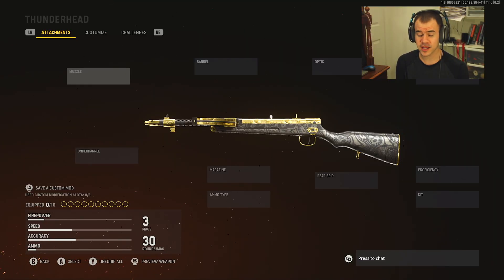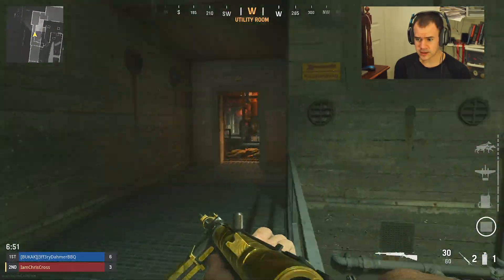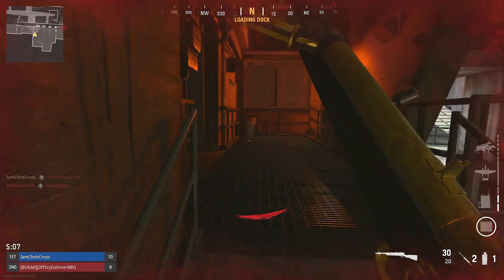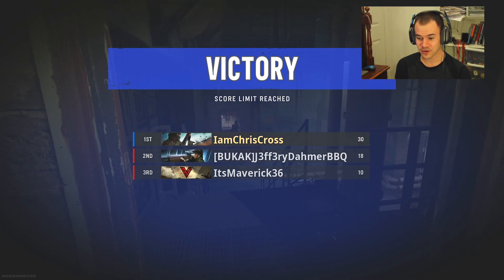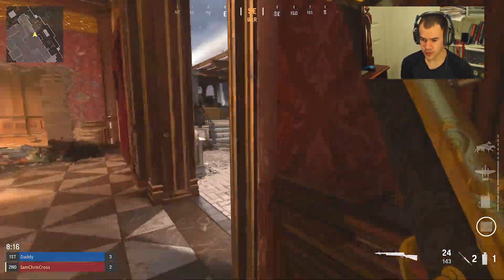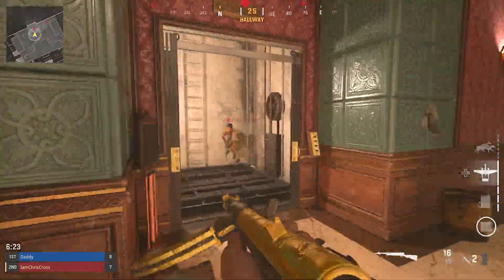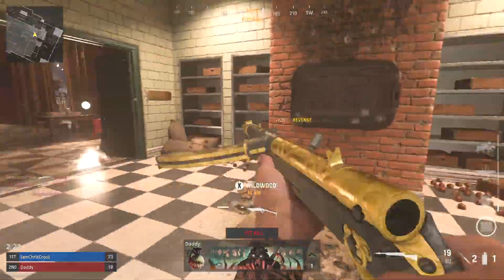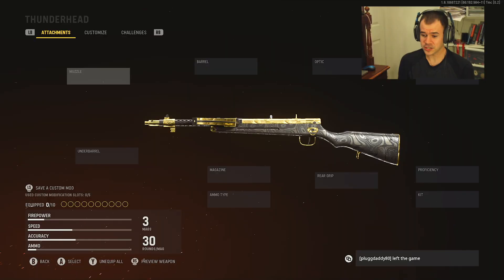Trying the Type 100 in Call of Duty: Vanguard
If you enjoyed please consider sharing, it would the world to me and would also help out immensely. If not, no worries.

Music
Sterrezo - Night's Edge